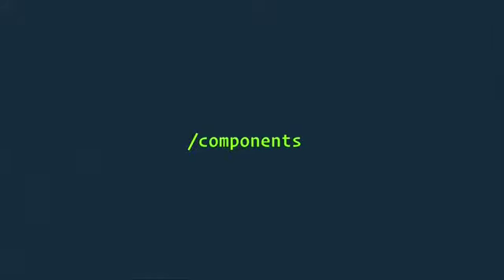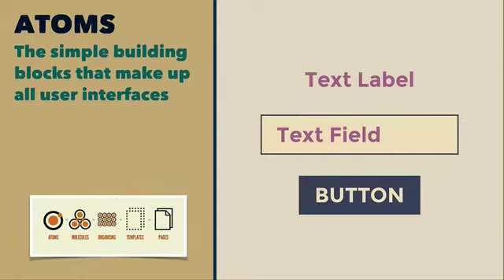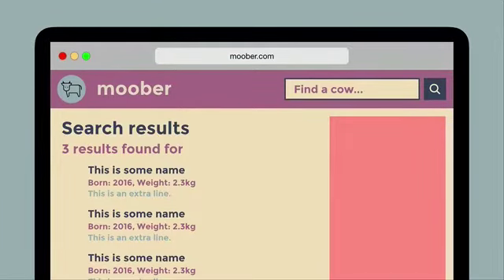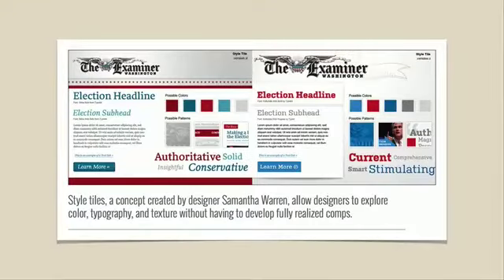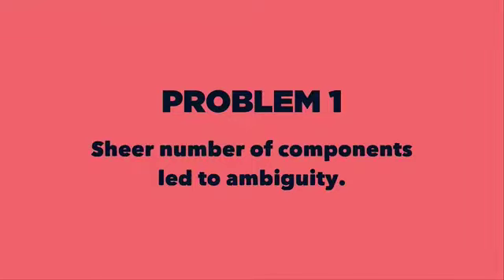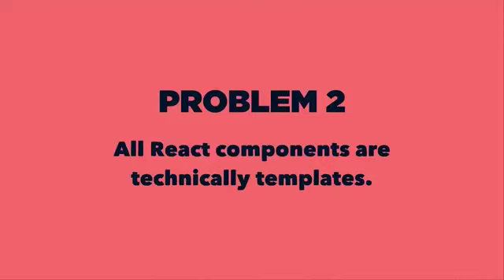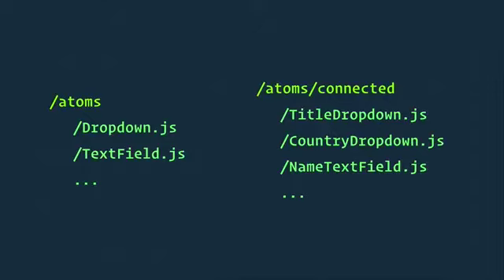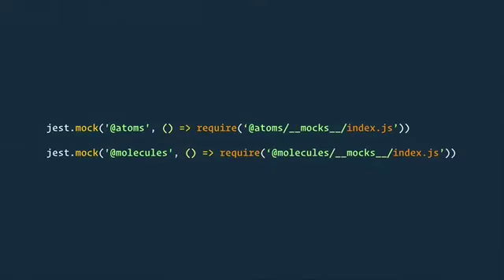Up And Atom: The Reactophile’s Guide to Atomic Design, Hari Sriskantha - React London November 2017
You know the drill: you start a new React project with the best of intentions, and the next thing you know it’s two months later and your ‘src/components’ folder is an unruly jungle of subfolders and .spec.js files. Thankfully, there’s a better approach. In this talk, I’ll describe how you can adapt Brad Frost’s Atomic Design for a React project -- to speed up your development, create more maintainable code, and improve the consistency of your UI.

Want to know more?